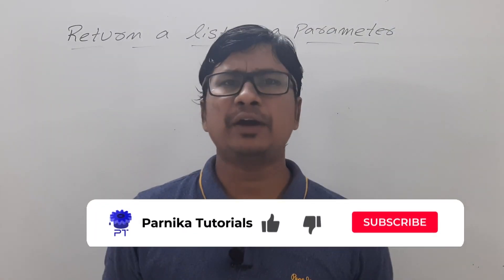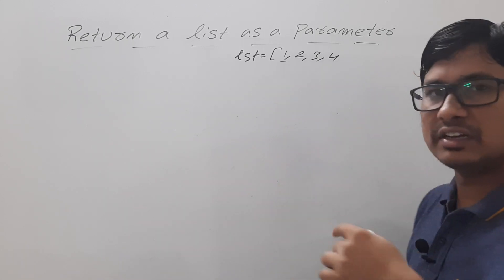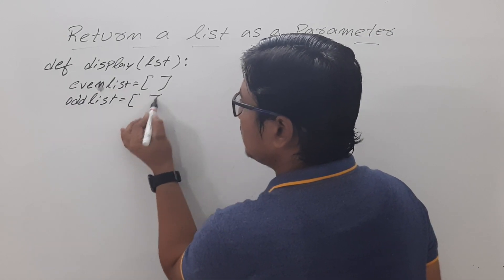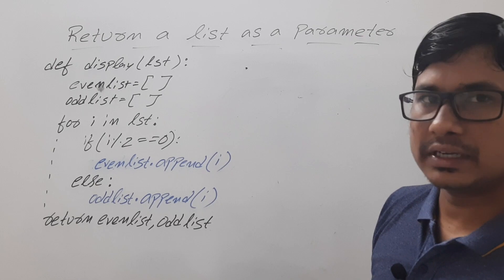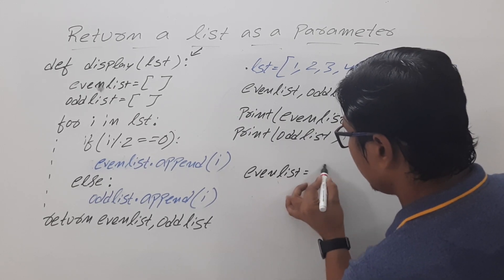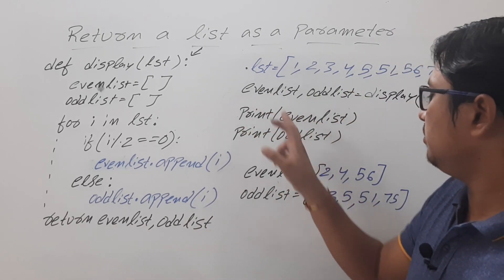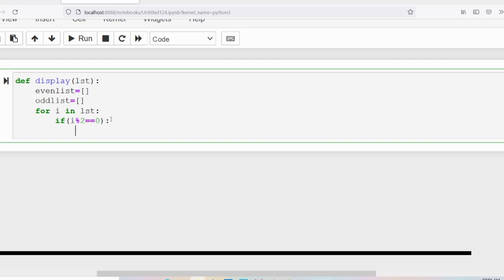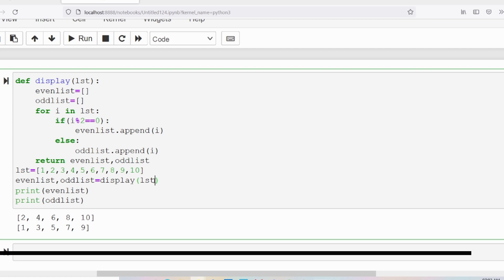L 37: RETURN LIST AS A PARAMETER | FUNCTIONS IN PYTHON | PYTHON COURSE FOR BEGINNERS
In this video, I have discussed how to return list as a parameter in the functions
00:00 - Introduction
01:11 - Program
07:16 - Implementation in Jupyter Notebook